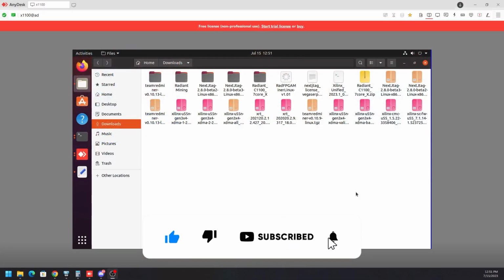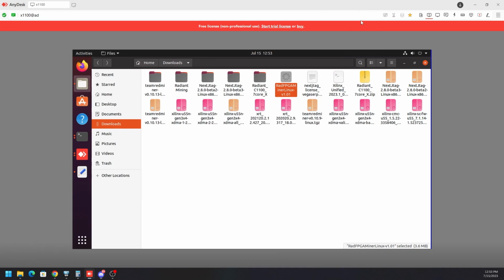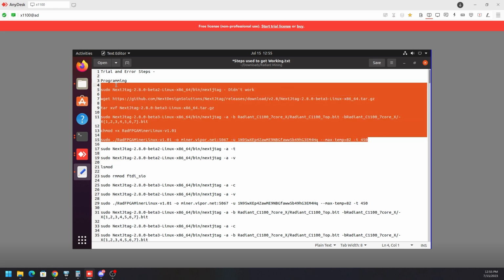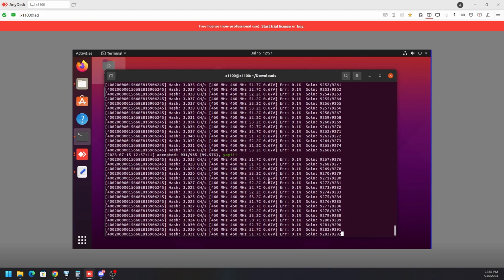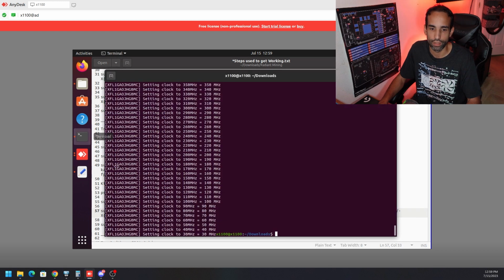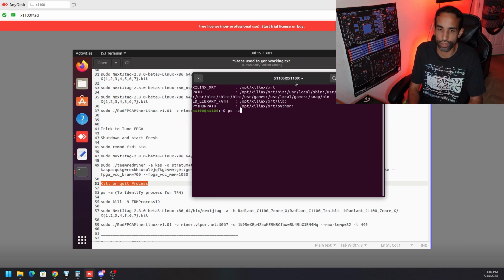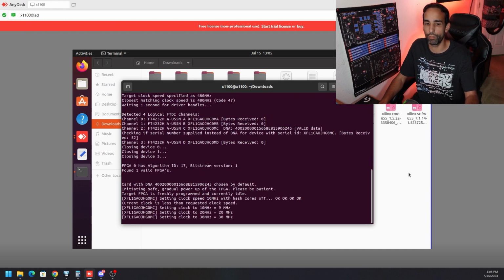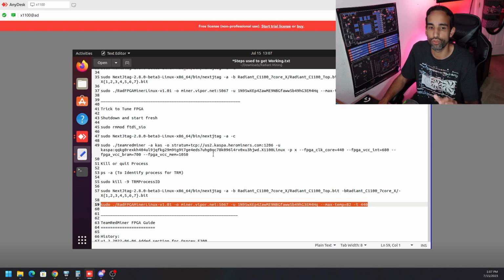How to Mine Radiant on FPGA - Dummies Guide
Please note this is just a Basic Guide and was learned through trial and error, plus communicating with our FPGA colleagues in the various discord communities. Feel free to add recommendations, insight, or tips in the comments. Will also post on Reddit, where you can share your own data but please test and report findings in the Zetheron Technology discord for Dev to notate.

You need a NextJtag, if you don't already have one for your FPGA, you will need one NextJtag license per FPGA device. It can't be applied to multiple devices. To get started follow the instructions below.

Step 1: To get a NextJtag, access the Discord below, complete any verification procedures, and request a license in the NextJtag channel. Note you will need to provide your device's DNA number to complete. DO NOT GIVE IT OR PROVIDE IT in a Public setting, MBrase will need it to help you and will ask for it via DM - Direct Message.

Step 2: NextJTag Download -  (Hint get Beta3, as Beta2 didn't work for me on C1100)

Step 3: Then you will need the Bitstreams but to gain access to these Bitstreams you will have to request an invite via the "Whitefire990" channel in the FPGA discord. Again be patient and respectful, but once on that channel just ask for an invite. The right people will get around to you, but all these steps help protect the Discord channels from unnecessary junk, spam, bots, and jerks.

Step 4: Using a Linux-based OS, follow the instructions in Discord, along with the Basic steps guide below. Additionally, to help, here are the NextJtag commands.